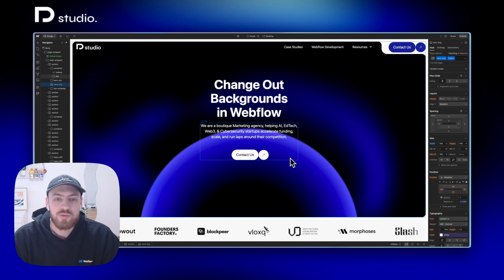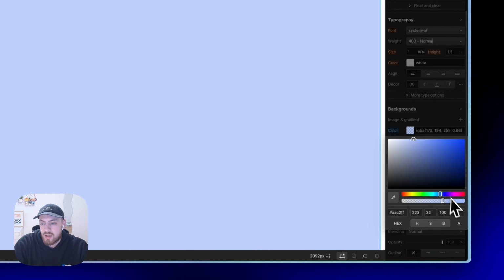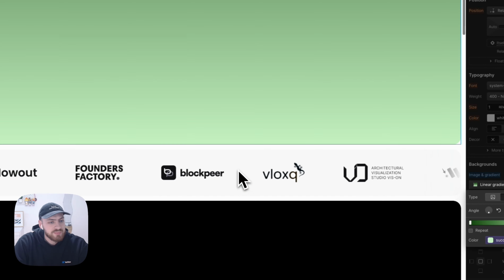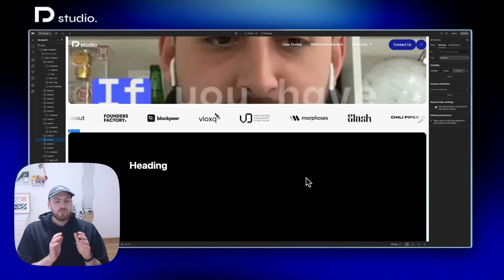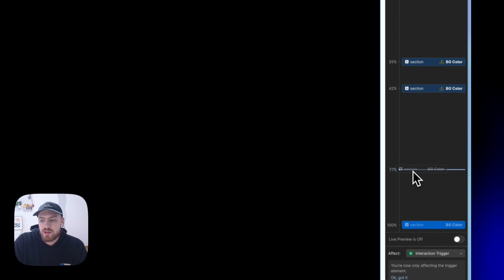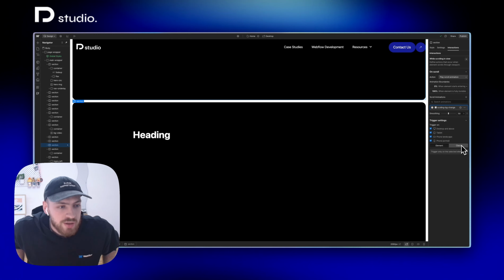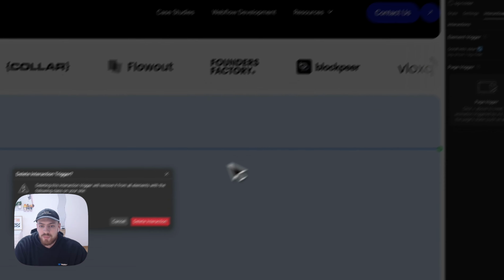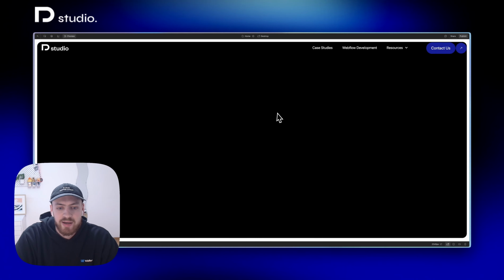How to Change Background in Webflow (Scroll Interaction Included)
Learn how to change the background in Webflow—whether it's a solid color, gradient, image, or even a video. This tutorial walks you through step-by-step how to customize backgrounds for a more dynamic and visually appealing Webflow site.

🔹 What You'll Learn in This Video:
✔️ How to change background colors (solid, gradient, transparency)
✔️ How to set and optimize background images
✔️ How to change background color on scroll using Webflow Interactions